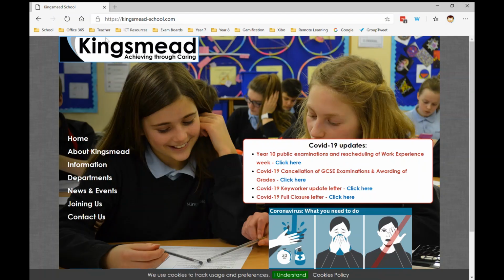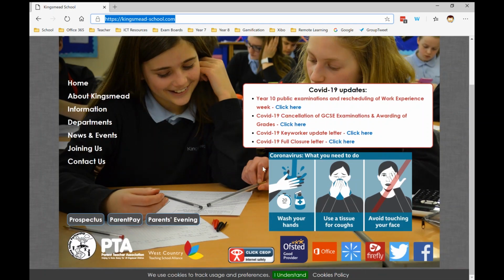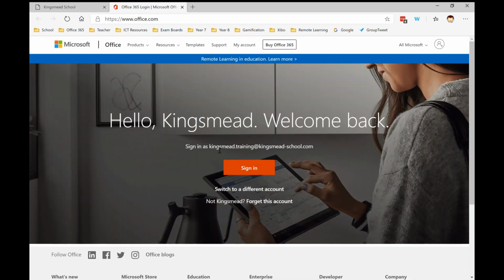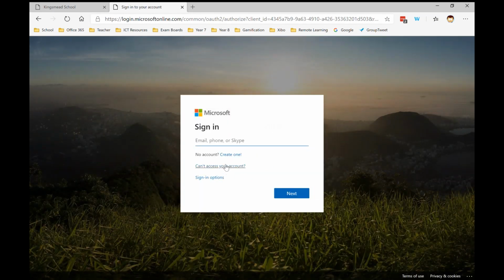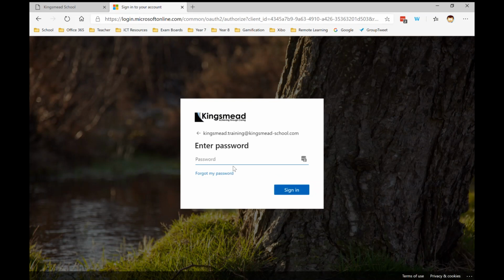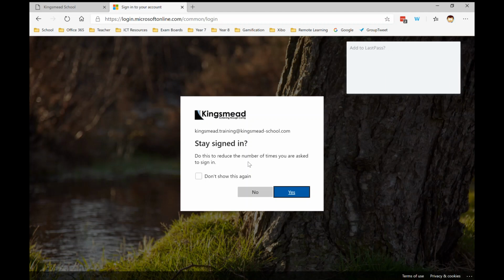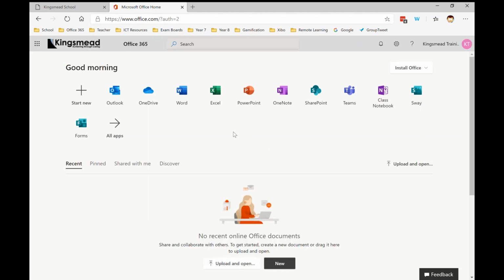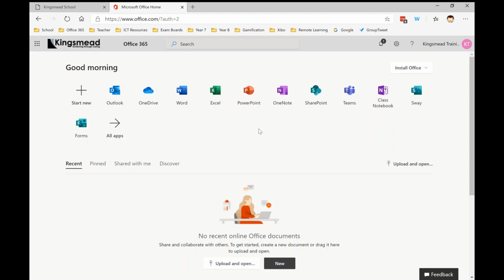Kingsmead ICT Training - How to log into Office 365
A tutorial from the Kingsmead ICT Team - How to log into Office 365

While studying at Kingsmead, all students gain access to Microsoft Office 365.
This entitles students to:
• Download the latest version of Microsoft Office to their personal devices
• 1TB of OneDrive Cloud Storage
• Access to Word, PowerPoint, Excel, OneNote, Publisher and more